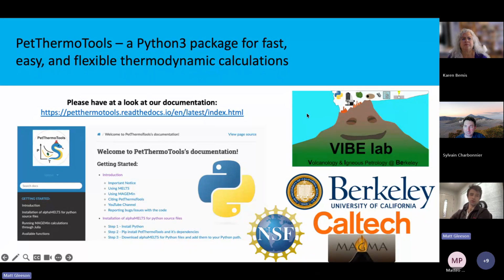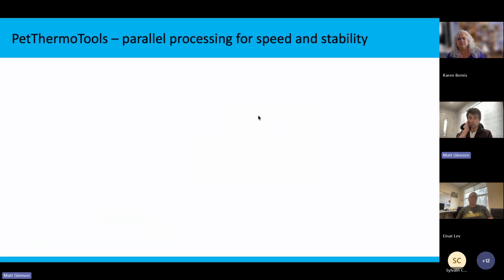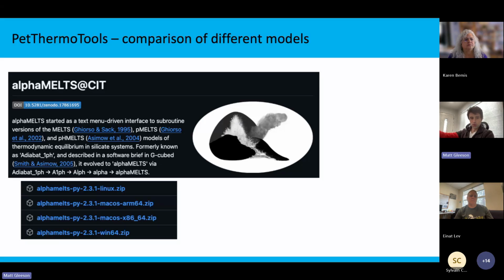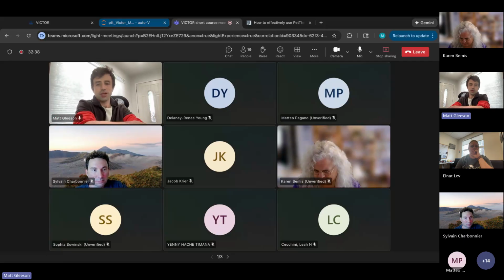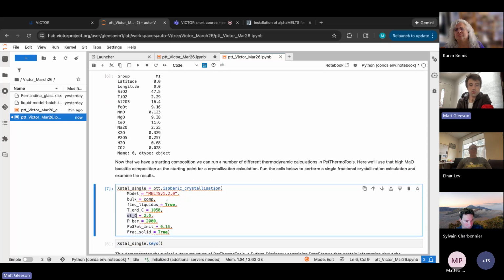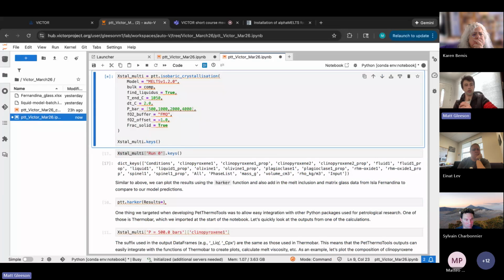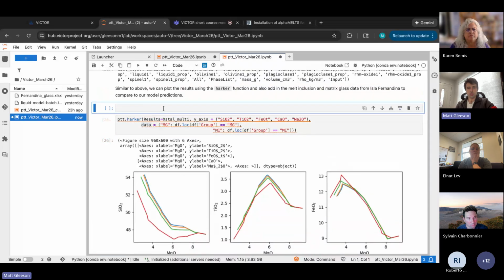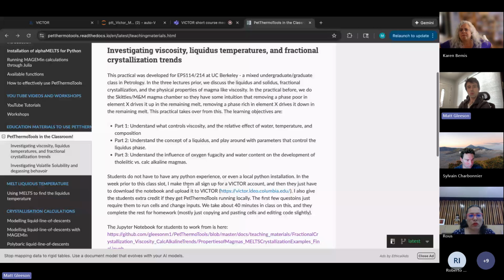Thermodynamic Calculations with PetThermoTools: Spring 2026 VICTOR Short Course